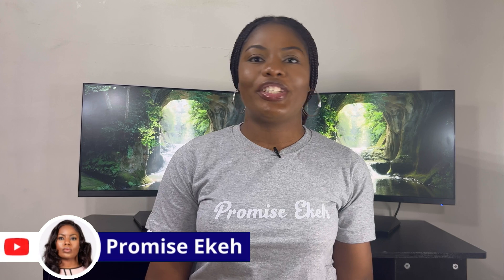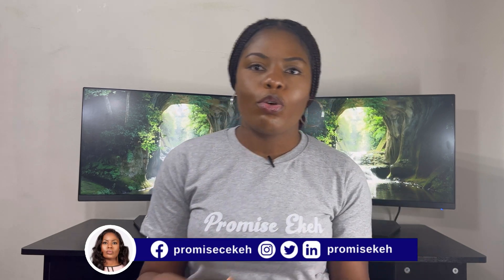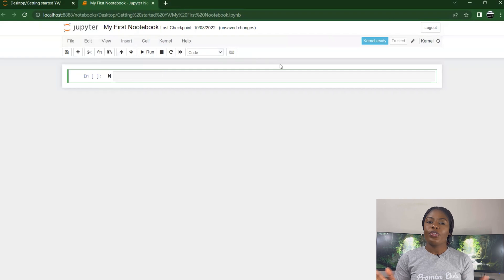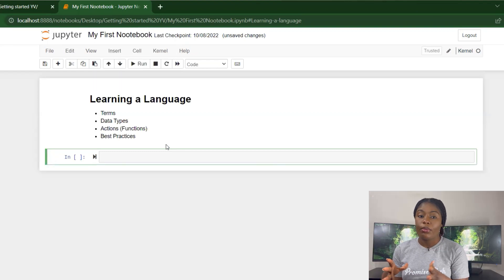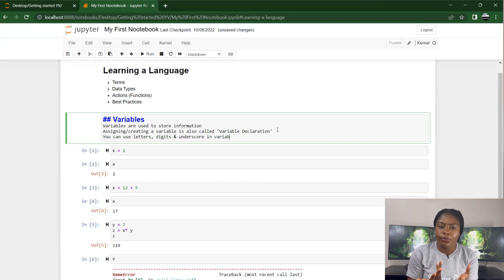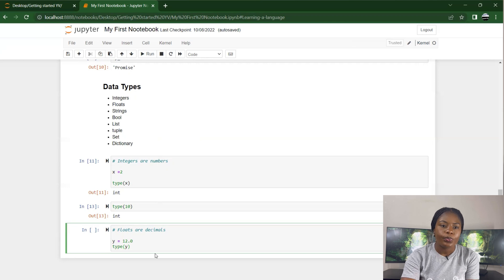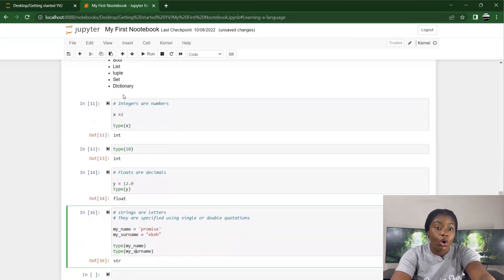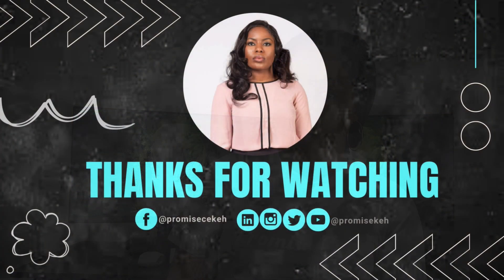Python Variables and Data Types - For Beginners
It's time to roll up your sleeves as we dive on to hands on python practicals.

In this video I  highlighted the important things to focus on in learning a language and covered basic python variables & data types.